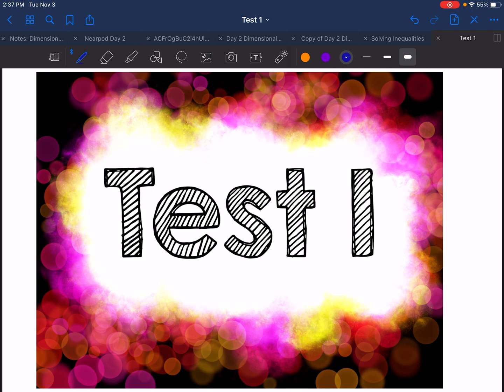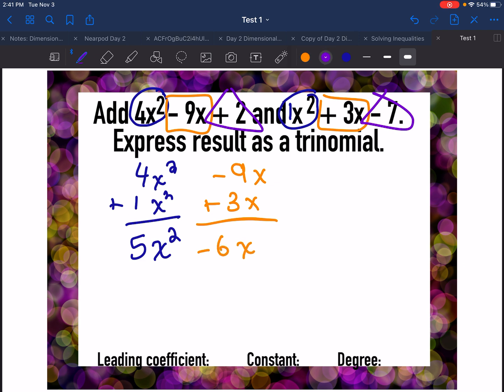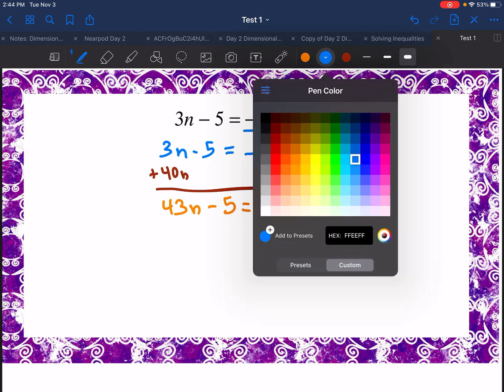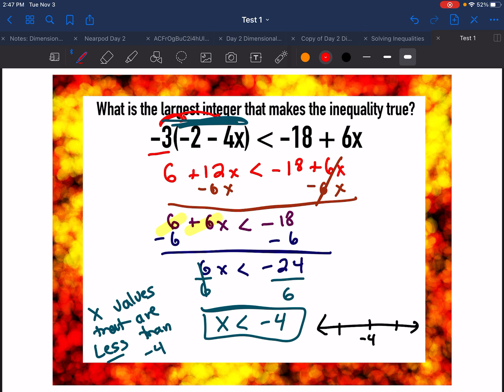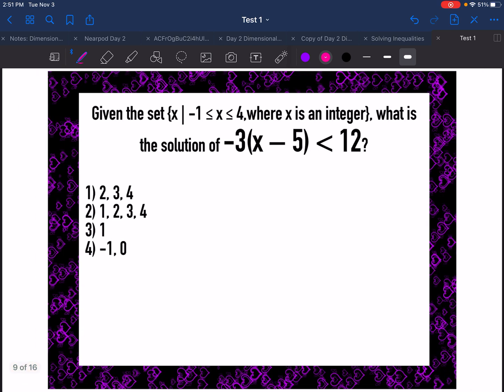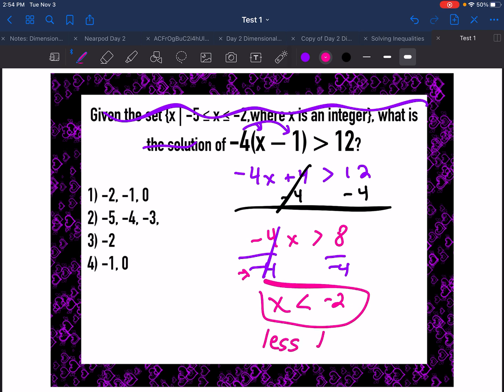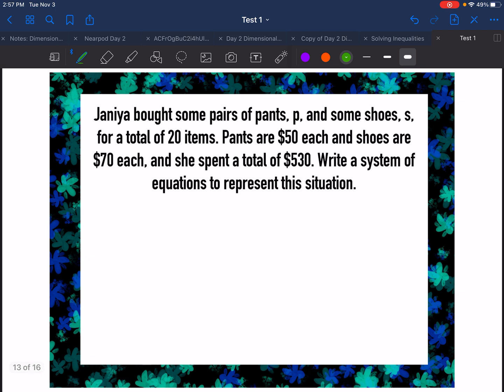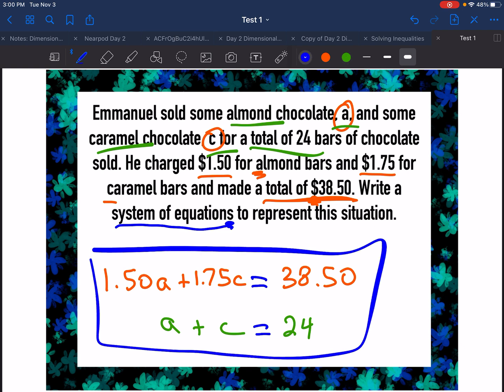Functions (LEAP) Test 1